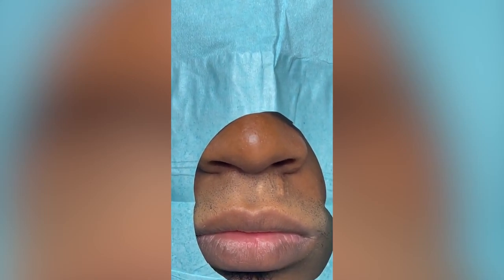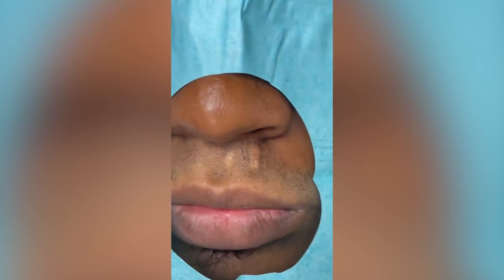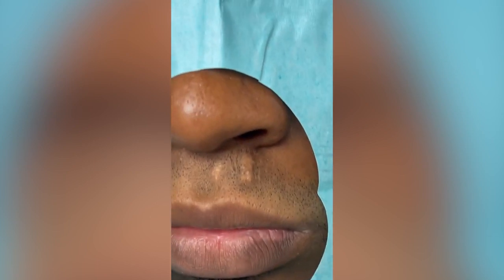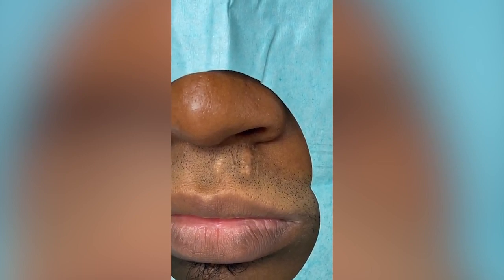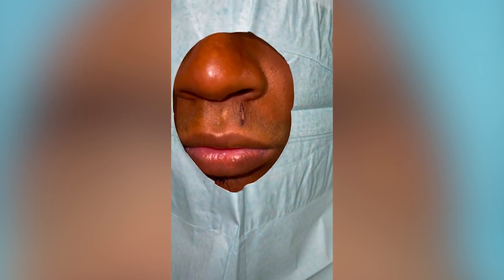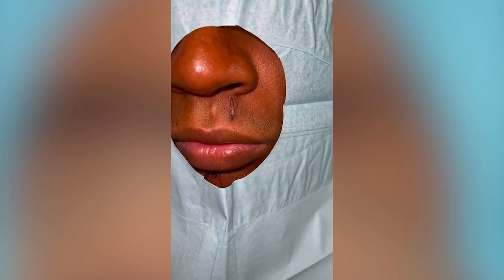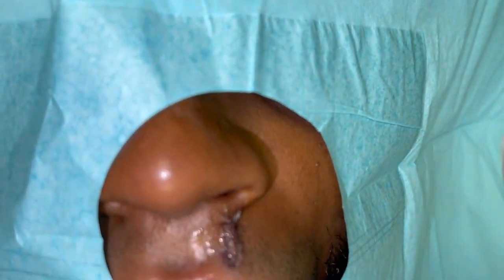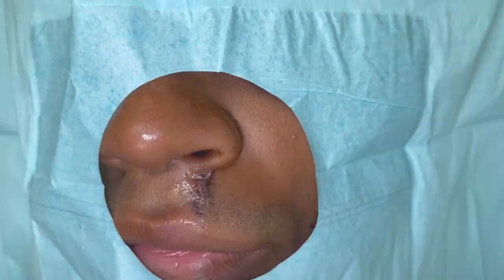PART 1: VERTICAL SCAR OF LEFT UPPER LIP - DR. TANVEER JANJUA - NEW JERSEY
Dr. Janjua introduces a young man with a small vertical scar on his left upper lip that he's had since childhood. Dr. J explains how he will approach the revision for this scar, and then we see the results immediately after the procedure.

Dr. Tanveer Janjua's office is located at 2345 Lamington Road, Bedminster, New Jersey, 07921. Many patients come from Morris County, Somerset County, and Hunterdon County, but Dr. Janjua takes patients from all over the world.